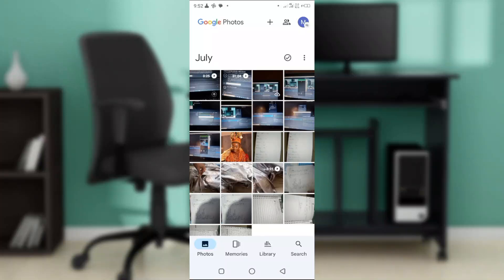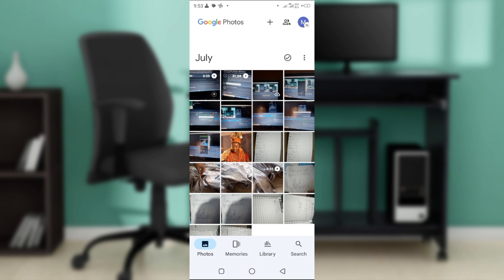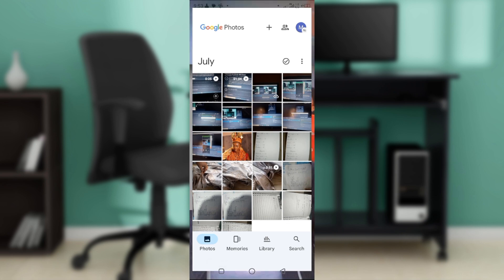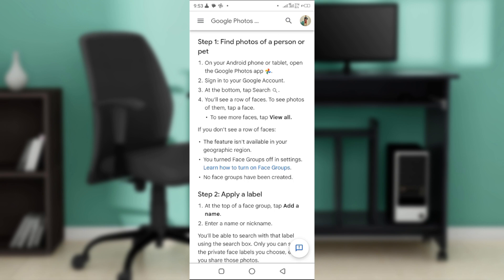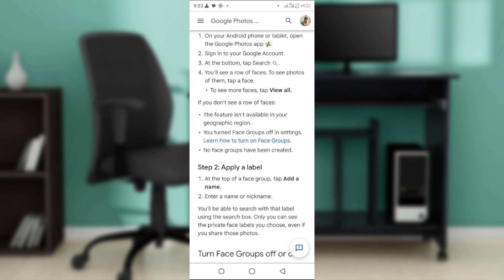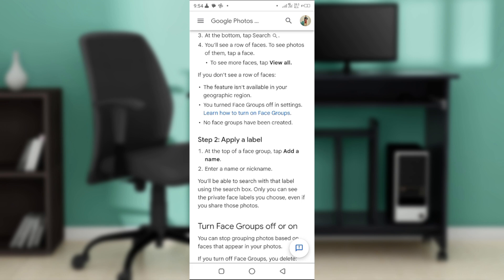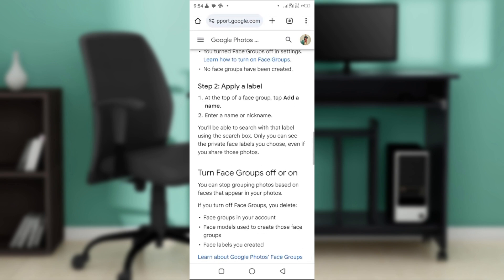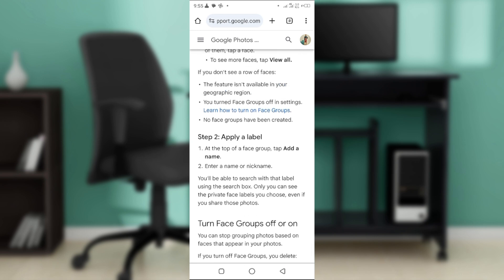How To Add Names To Faces In Google Photos (Easiest Way)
In this video I will show you How To Add Names To Faces In Google Photos. It would be good if you watch the video until the end so that you don't miss important steps.